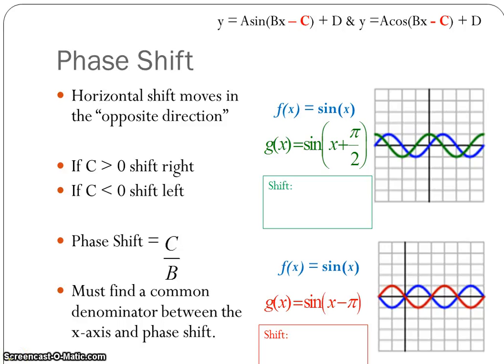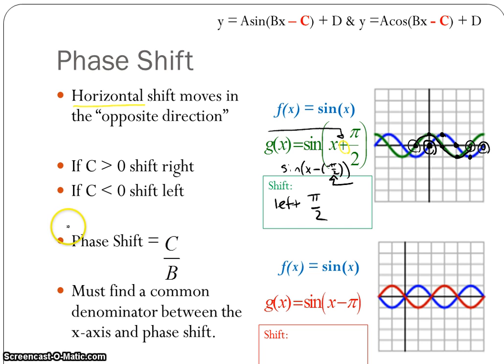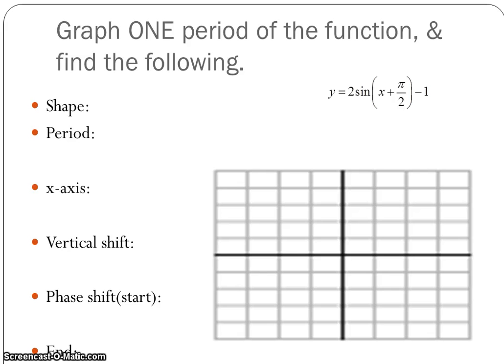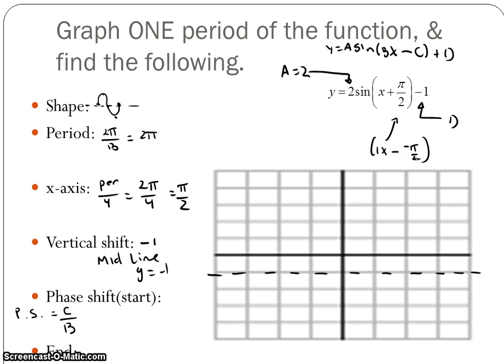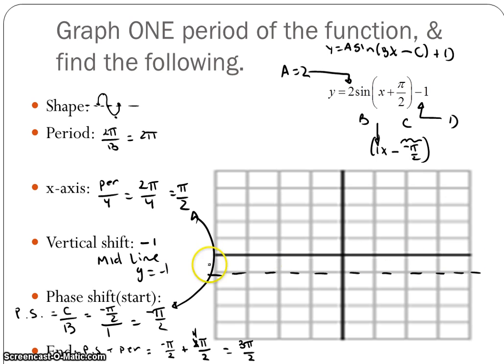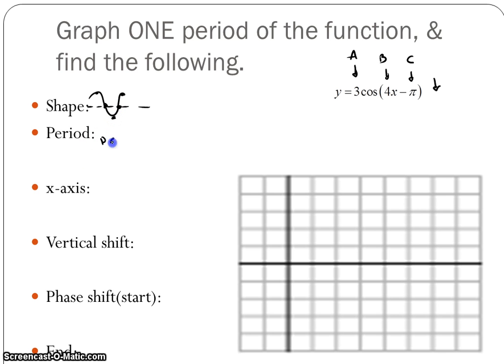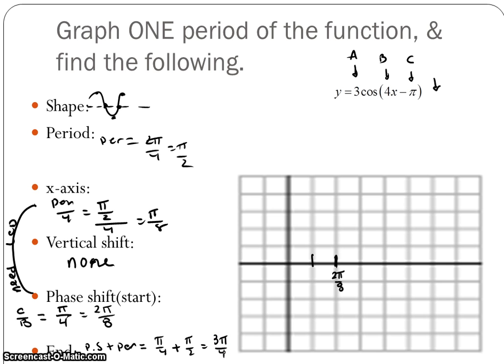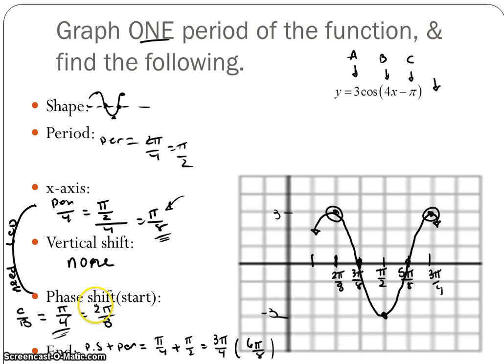4 5 phase shift graph sine cosine